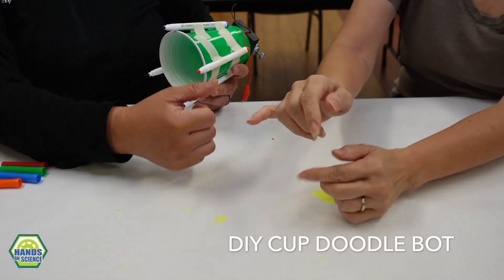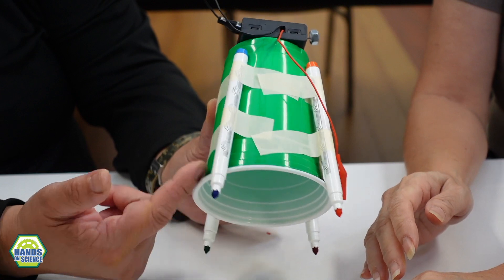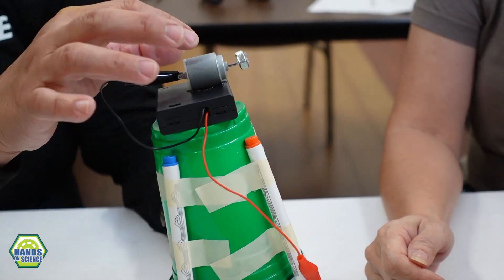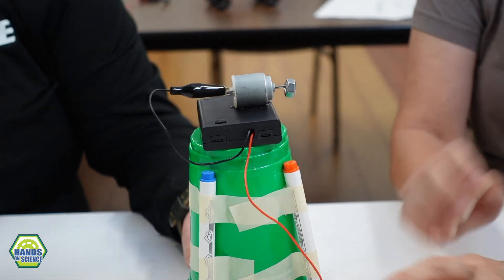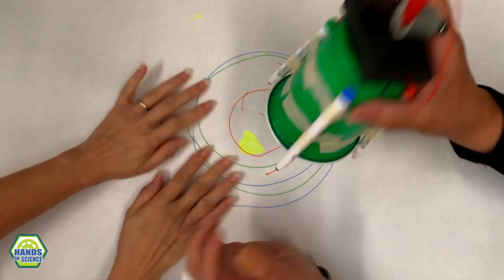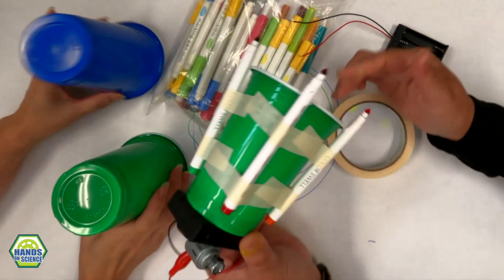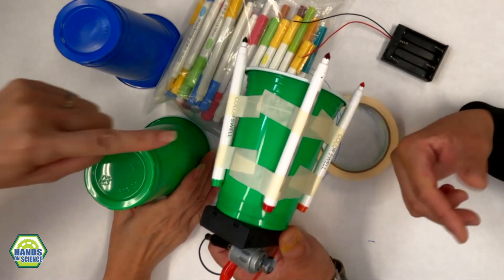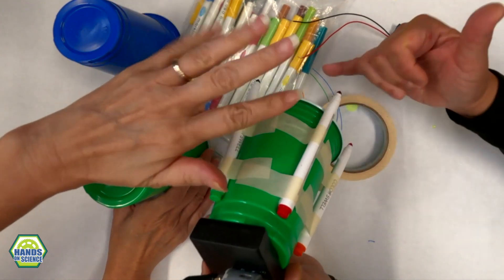DIY CUP 🥤 DOODLE BOT 🤖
DIY Doodle Bot!

Doodling just got fun! Build a doodle bot and it'll doodle for you!